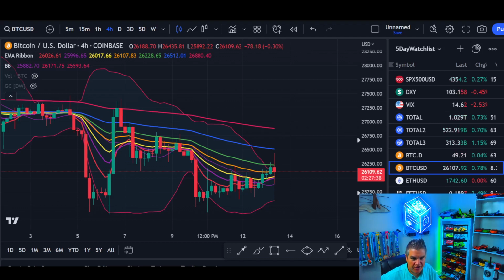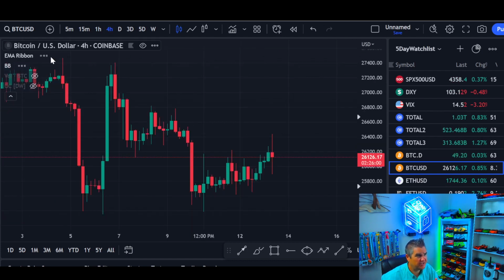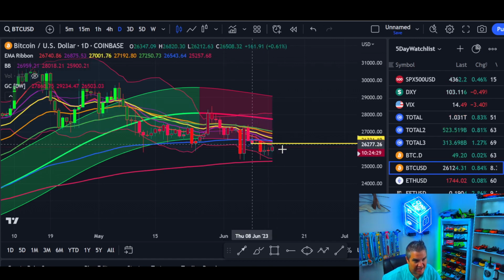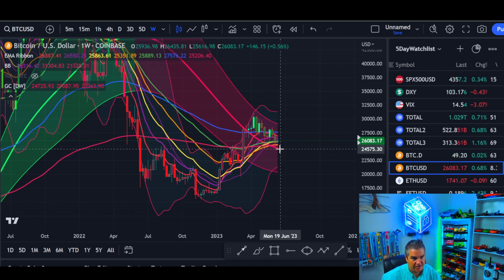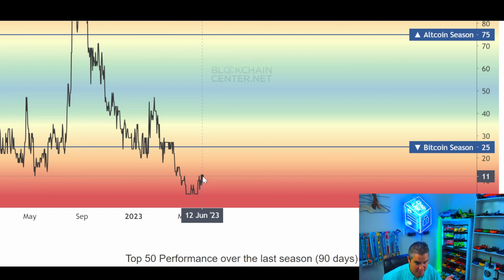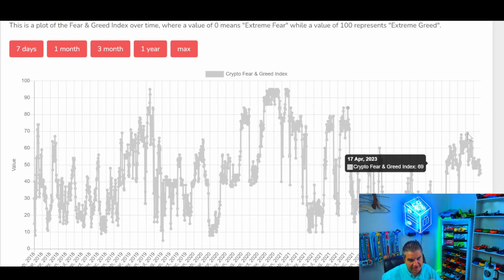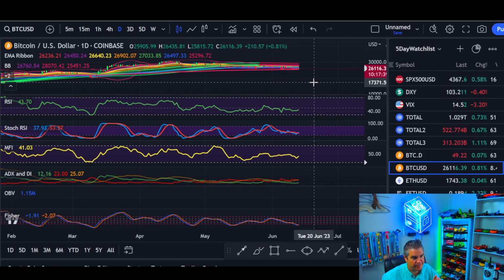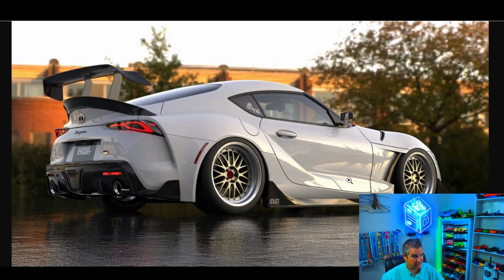Bitcoin Bulls Vs. Bears - Indicators Flashing NOW 📈🚨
Bitcoin Bulls Vs. Bears - Indicators Flashing Now!  What do they mean and what are they?  I'm glad you asked!  Let's take a deep look into BTC on the short and long time charts to see what Bitcoin price is doing today.